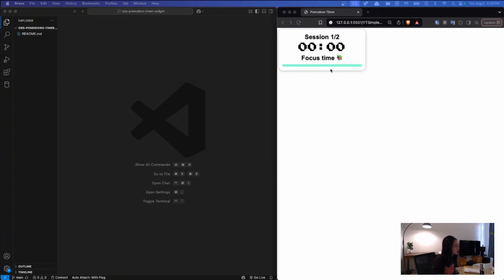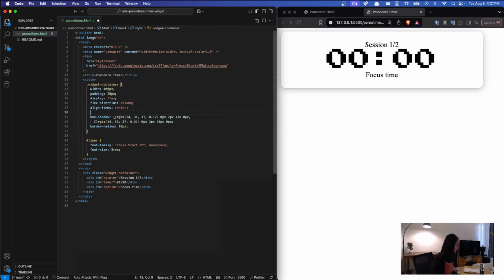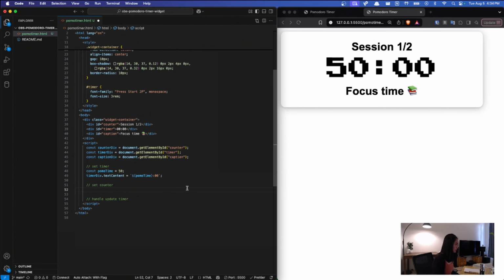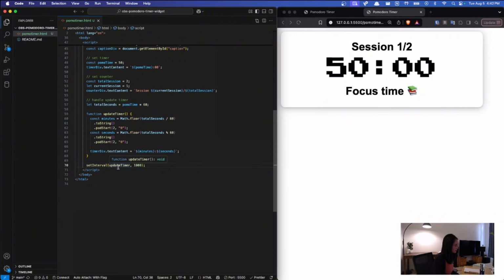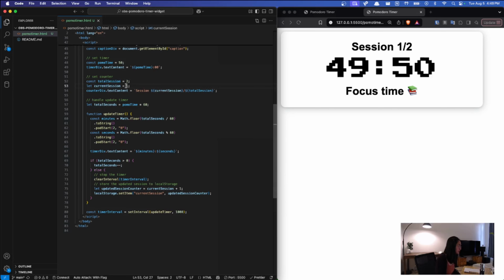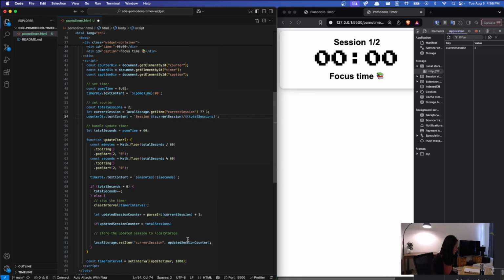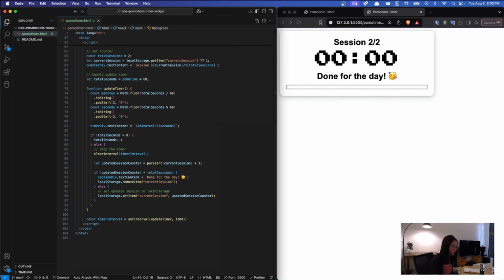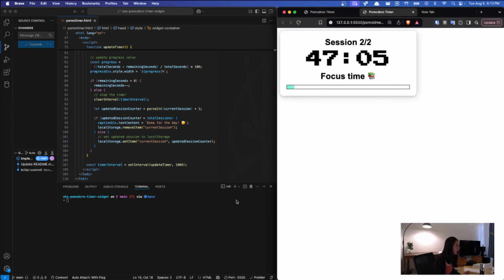How I built a Pomodoro Timer Widget for my Study Livestreams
Learn how I built my very own Pomodoro Timer Widget for study livestreams using HTML, CSS, and JavaScript! ⏱️